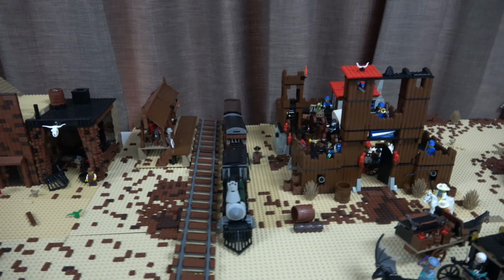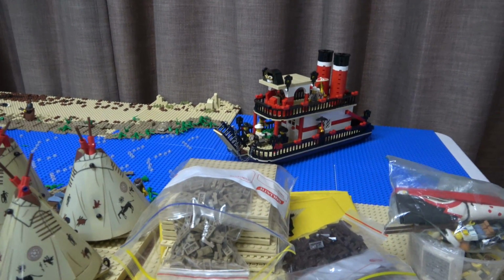WILD WESTERN TOWN UPDATE #8